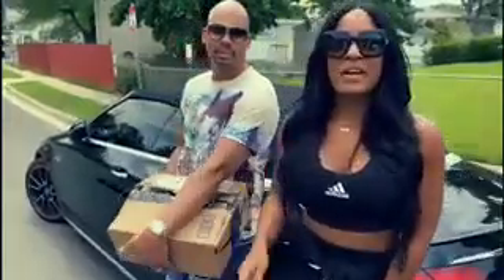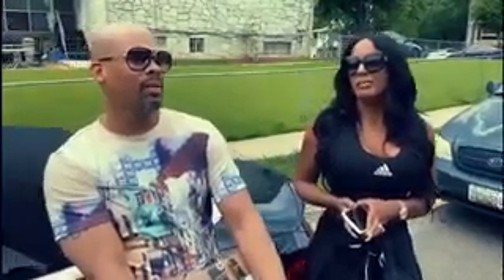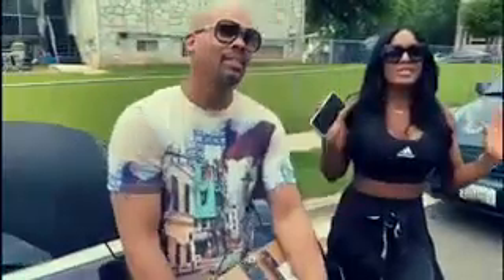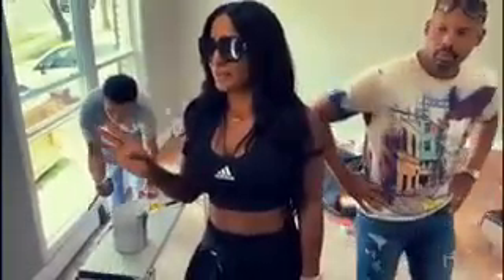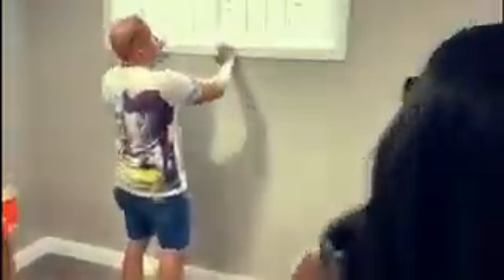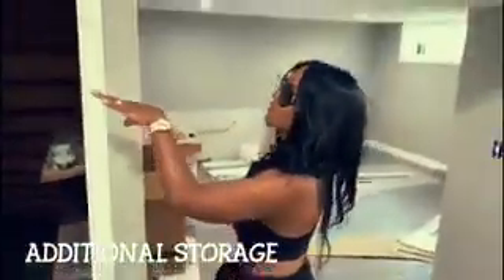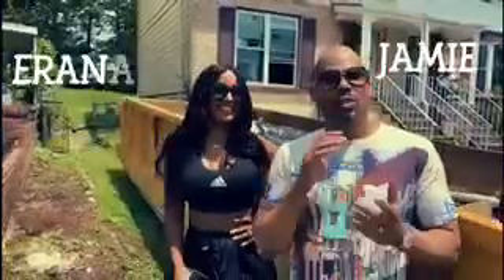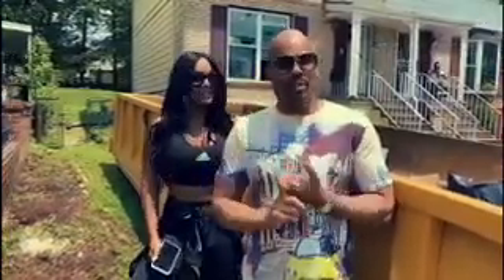After a another busy week we slid past the latest project for an update and things are looking great